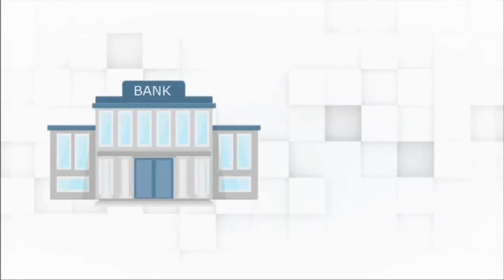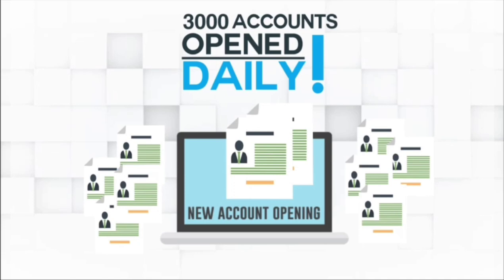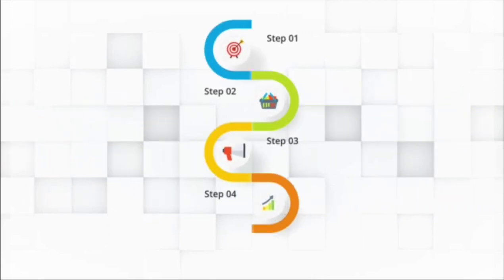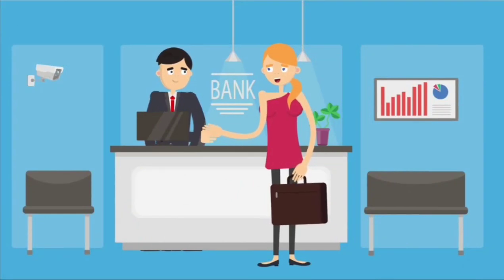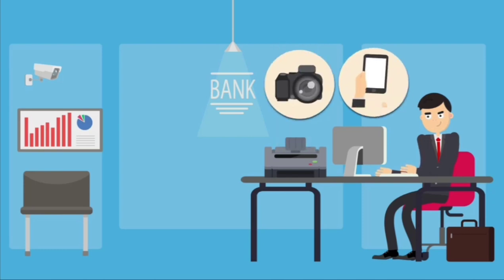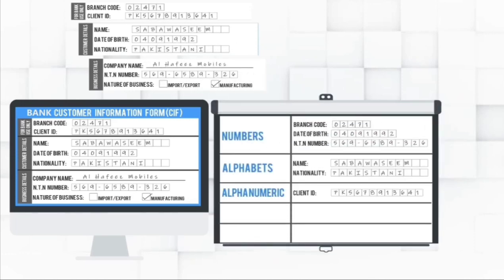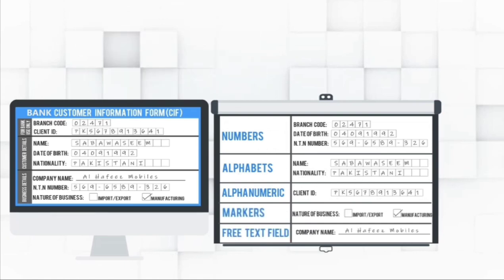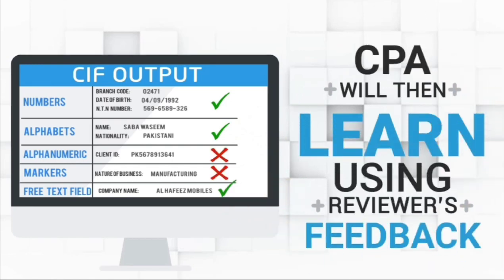OCR in Banking || RPA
Discover the power of Optical Character Recognition (OCR) technology in the banking industry. Our cutting-edge OCR software streamlines banking processes by accurately scanning and converting physical documents into digital format. With OCR in banking, manual data entry becomes a thing of the past and banks can improve efficiency, reduce errors, and save time and resources. Experience the benefits of digital banking with OCR technology and transform the way you manage your operations.